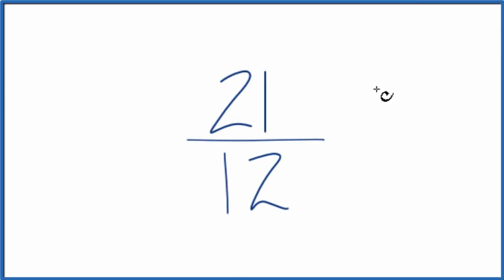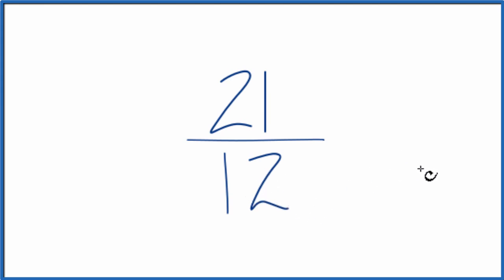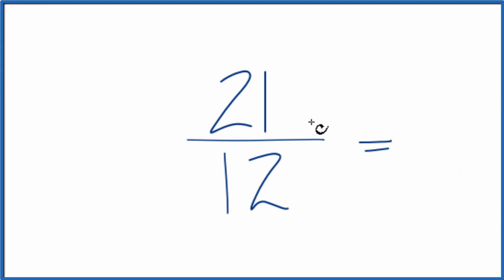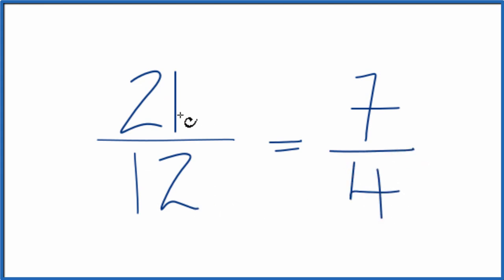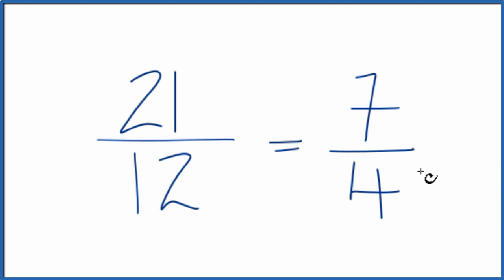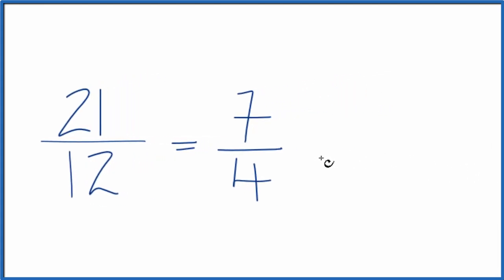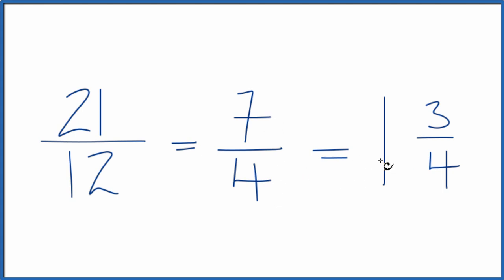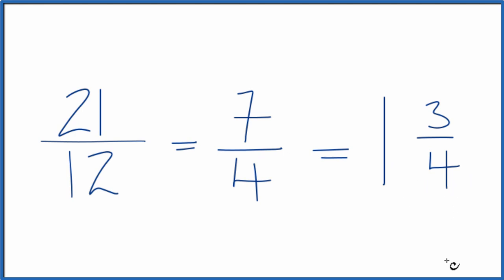How to Simplify the Fraction 21/12 (and as a Mixed Fraction)